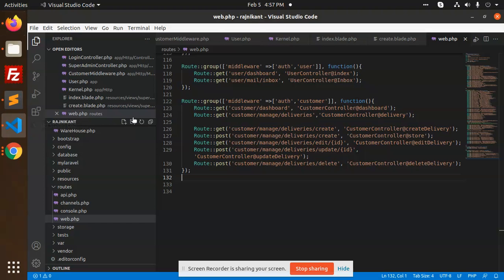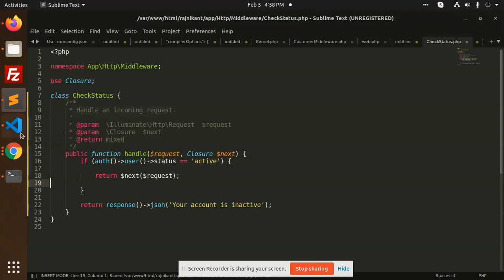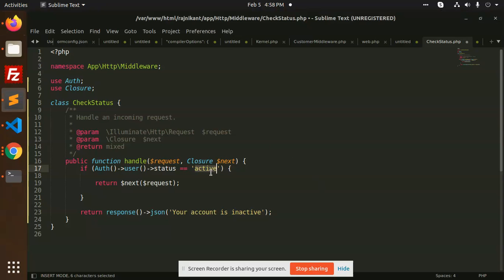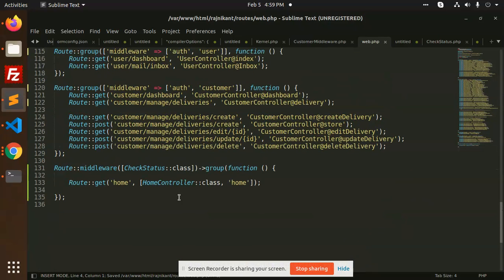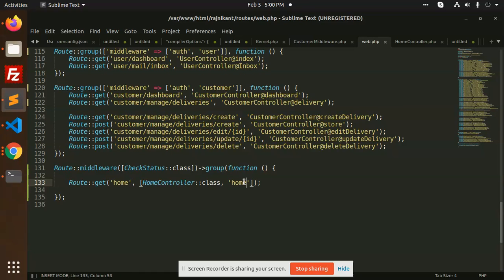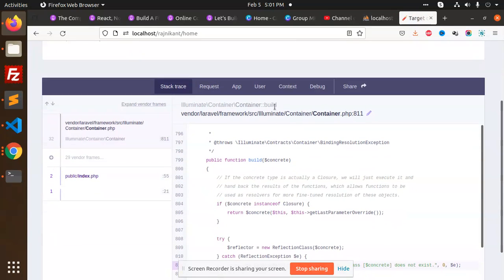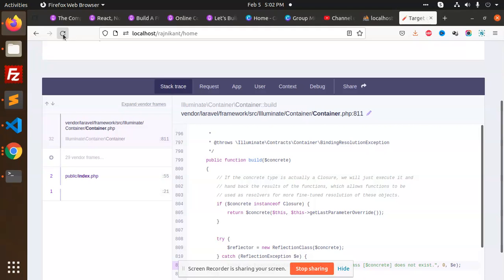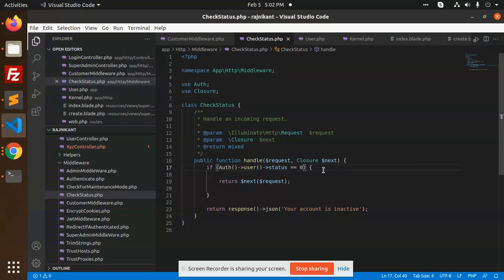Laravel 8 Middleware Tutorial Example | How to Build a Laravel 8 Middleware Example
Laravel 8 Middleware Tutorial Example